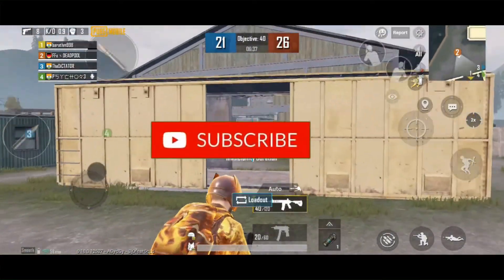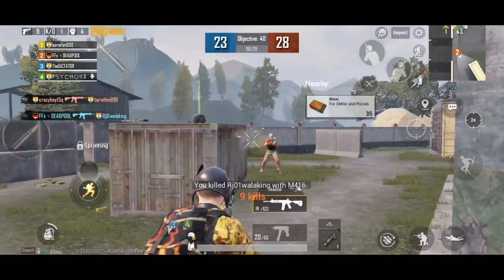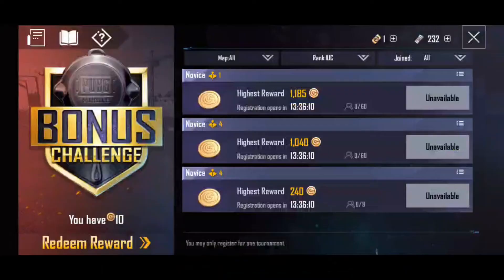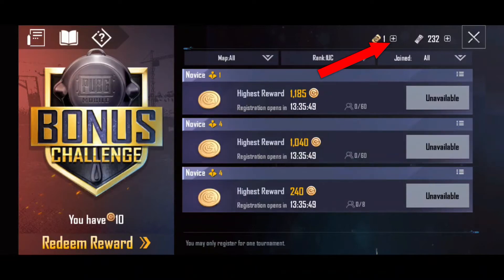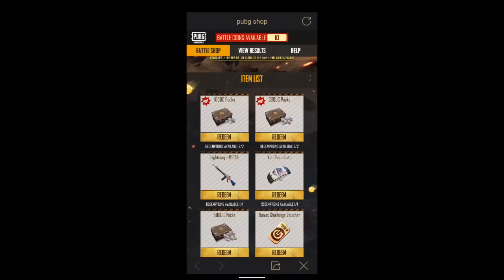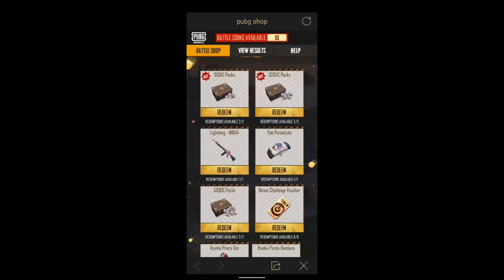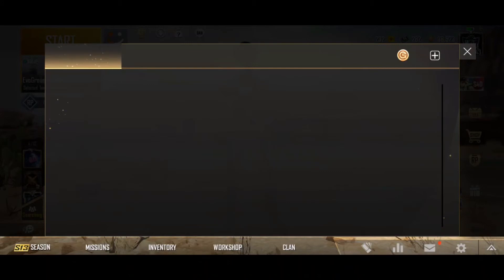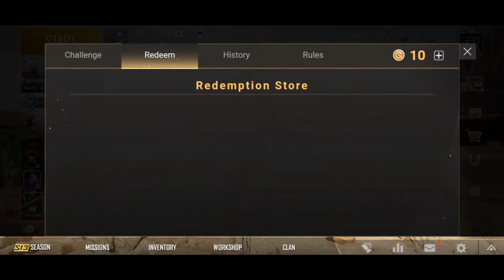How to obtain free UC cash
Hello guys! Welcome to Dark side
Today im gonna show you how to get free UC
This trick is legal
Watch fully to get extra rewards